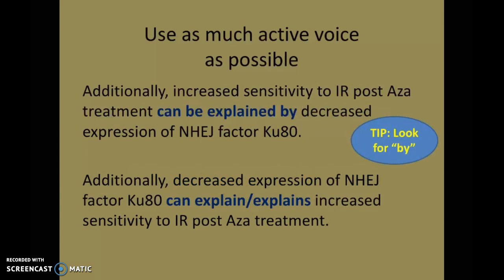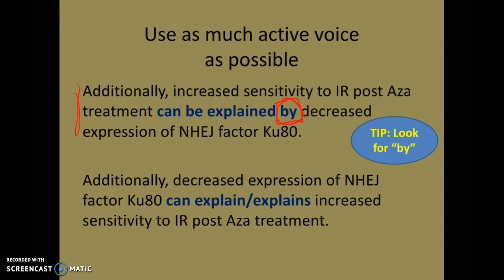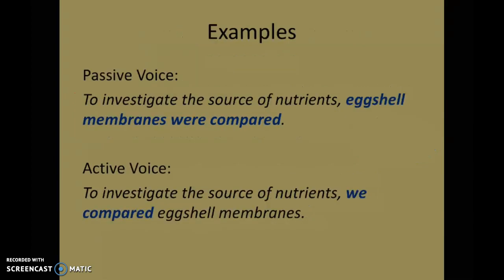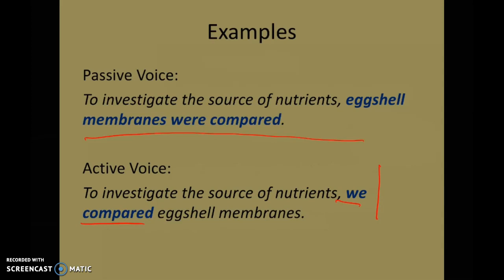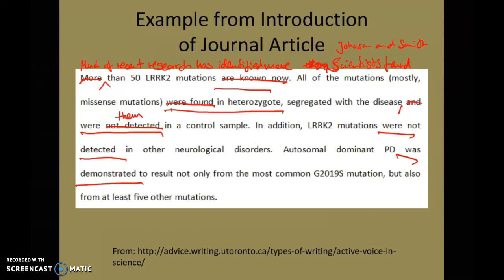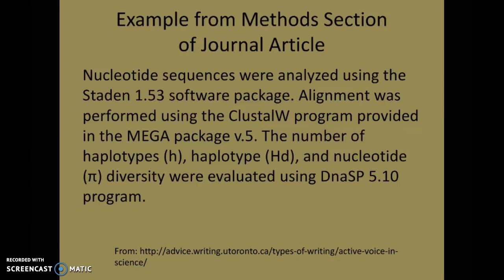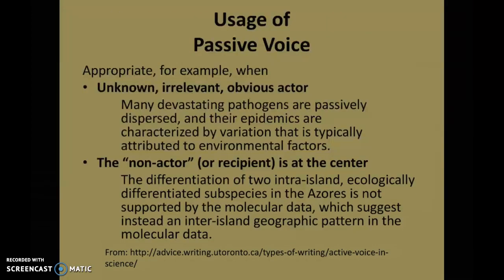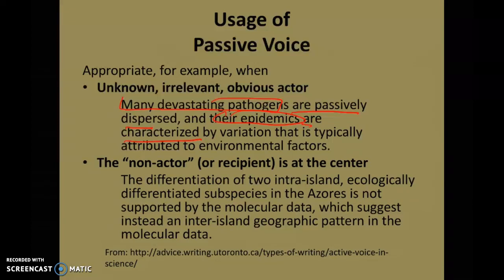MHS 603, Active & passive voice on scientific writing